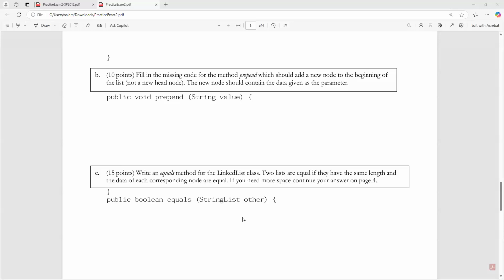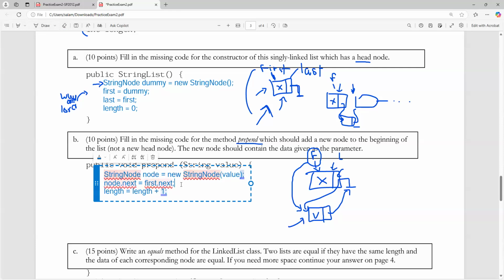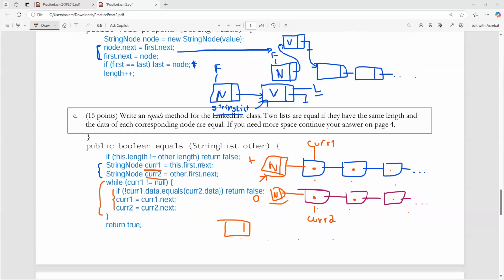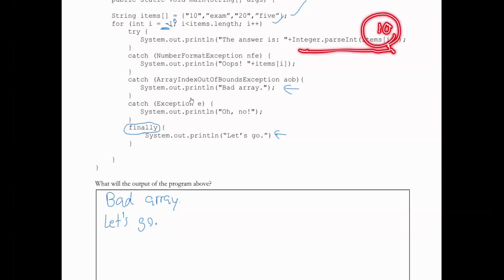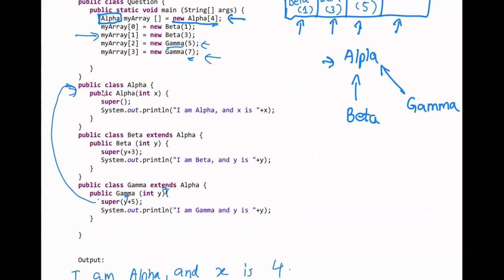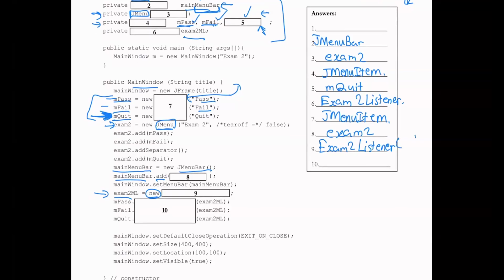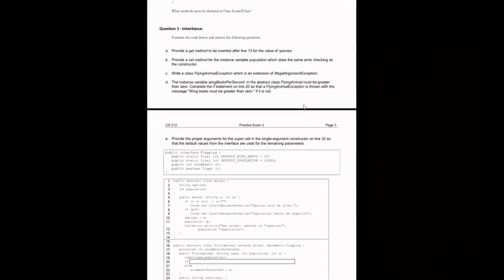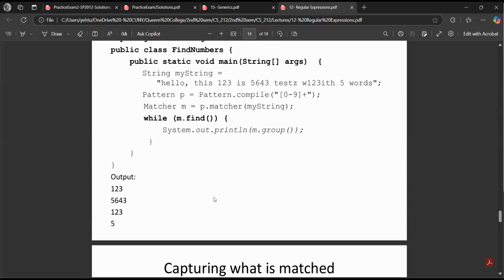FA24 CSCI Review Session - CS212 Kenneth Lord Midterm 2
CS212
Kenneth Lord
Midterm 2
Roi + Ye Htut